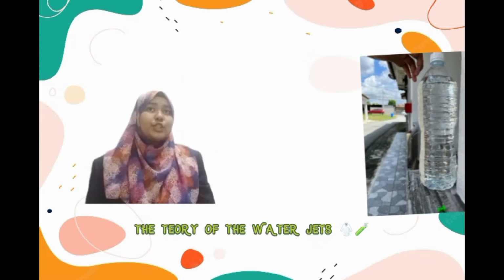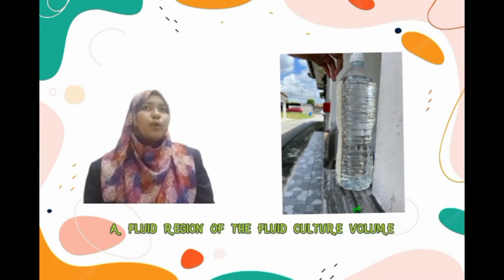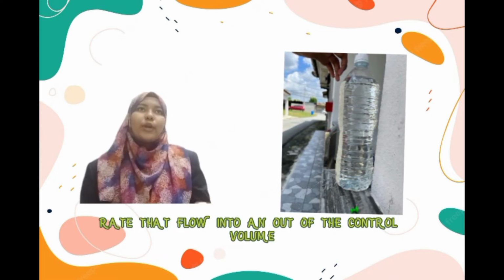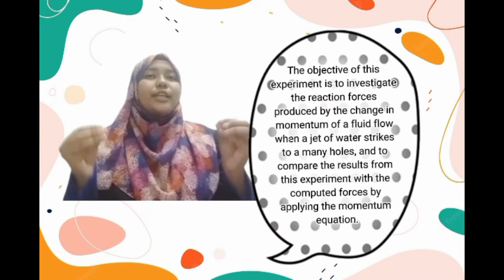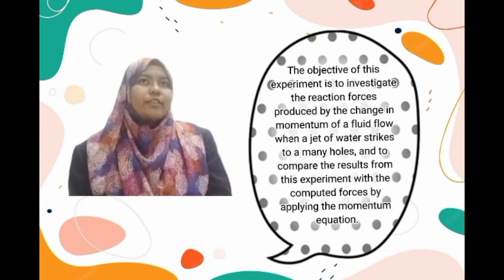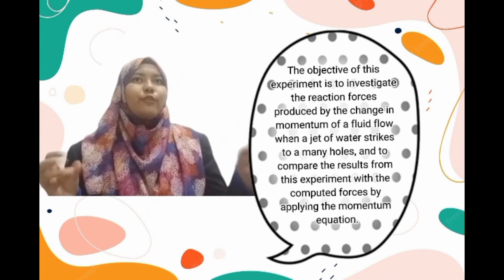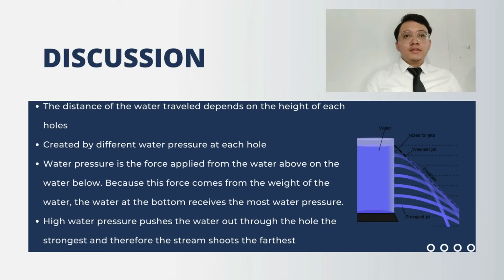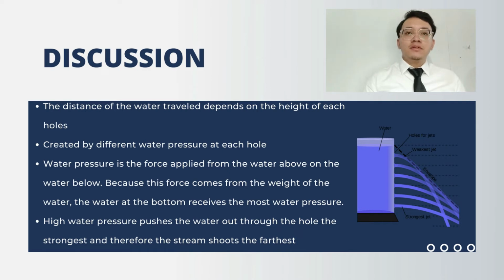PRACTICAL 2 LAB FM GROUP 5